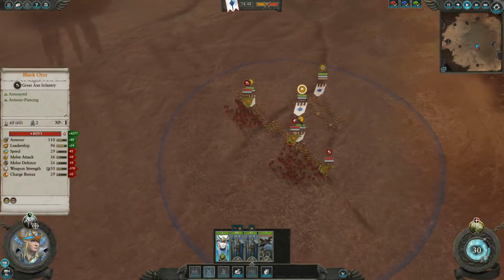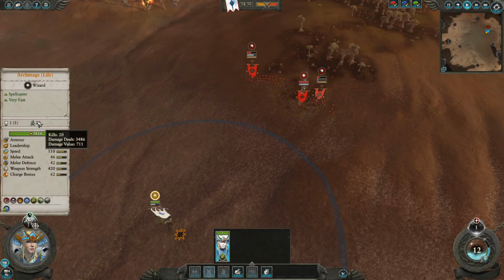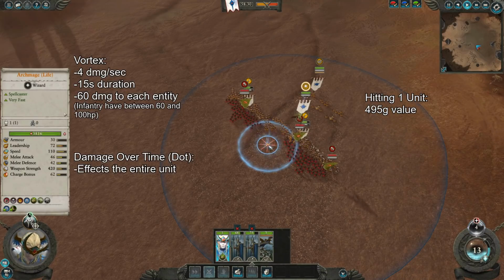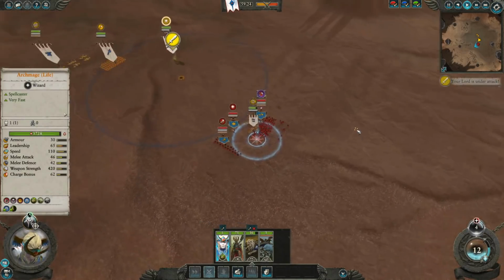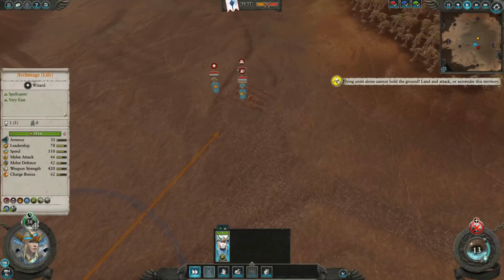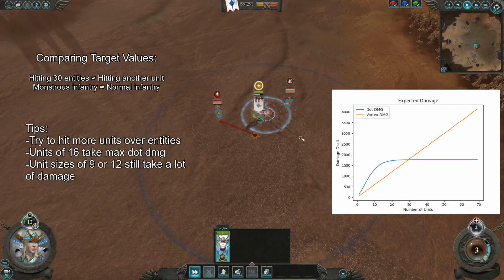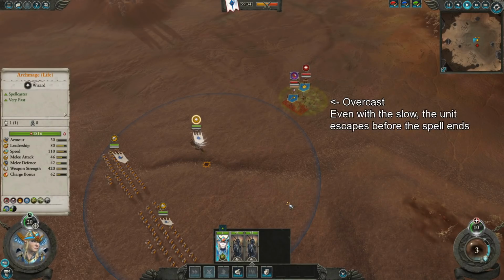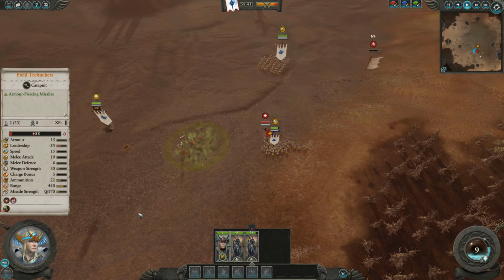The Vortex With A Hidden Threat | Spell Scroll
A Tutorial on Dwellers Below. A spell in Total War Warhammer 2

Stay up to date with tournament news and streams.